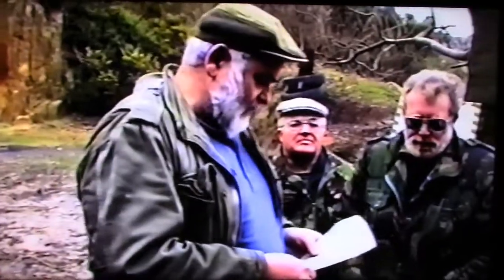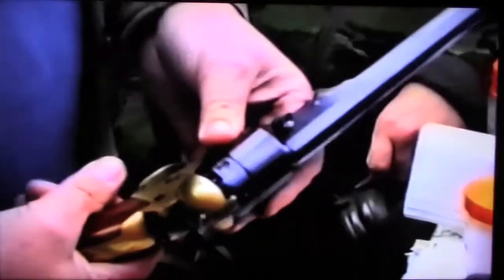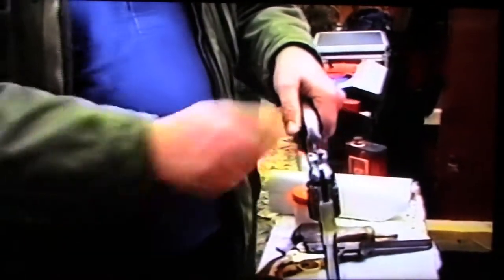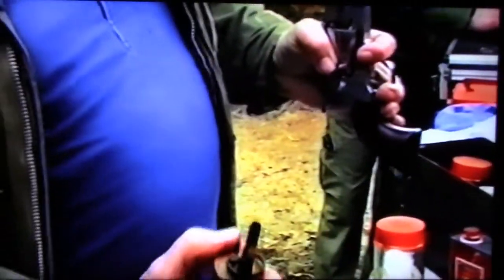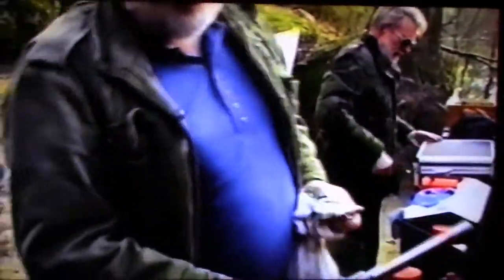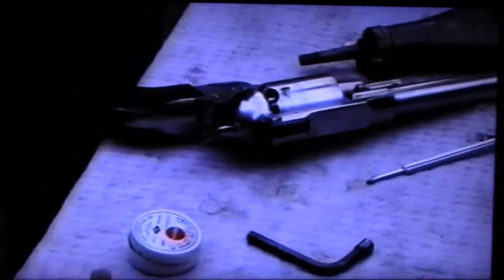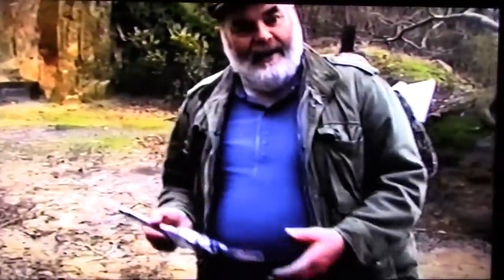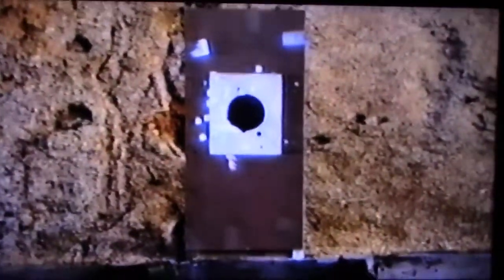David Atkin's Black Powder Masterclass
David Atkin of Newport and district Rifle and Pistol Club instructs and demonstrates with class participation the loading and firing of black powder firearms